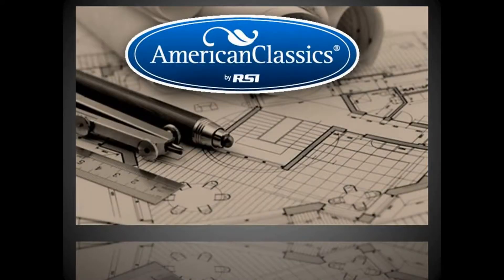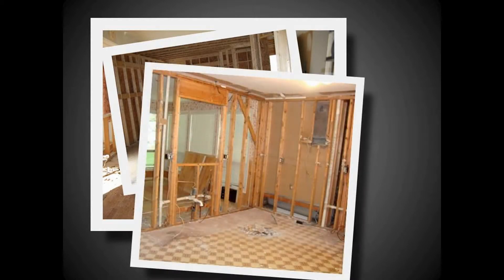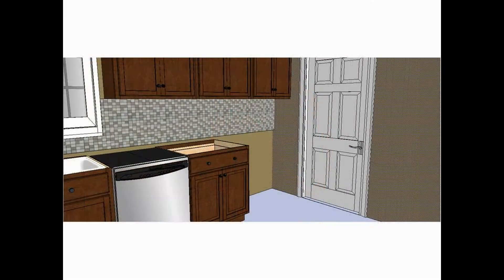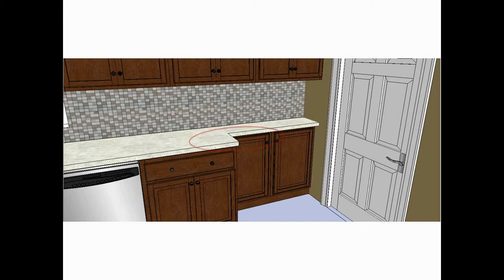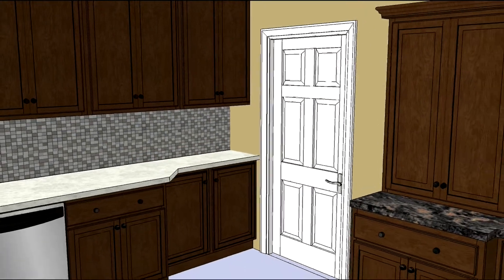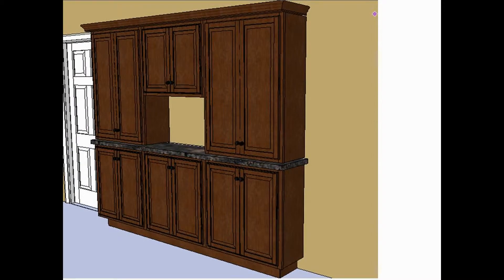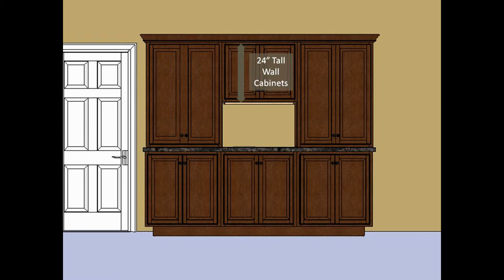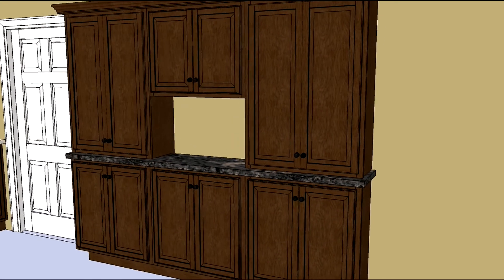Kitchen Design Tip - Creative Use of Wall Cabinets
How to Design with American Classics Kitchen Cabinets from Home Depot